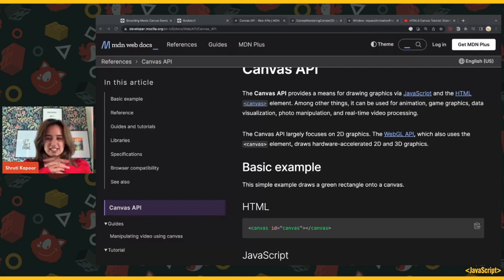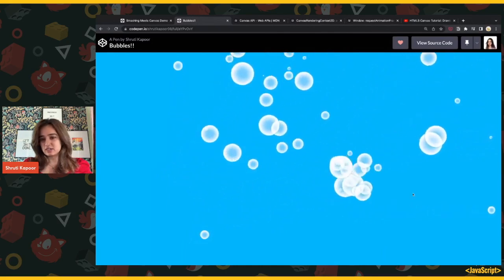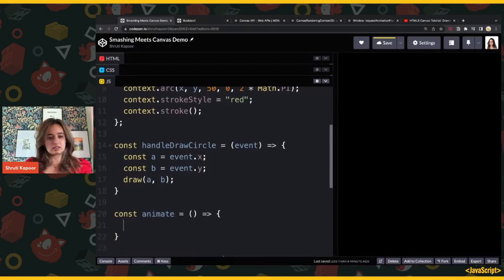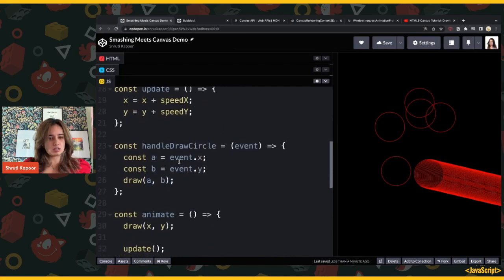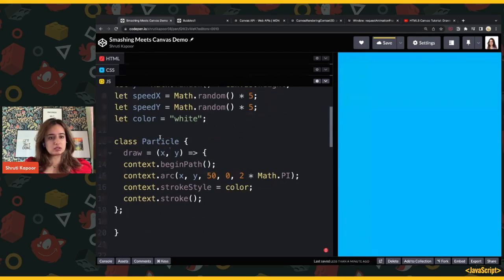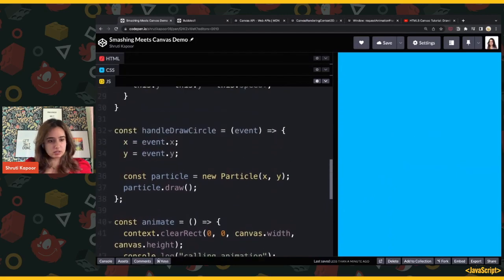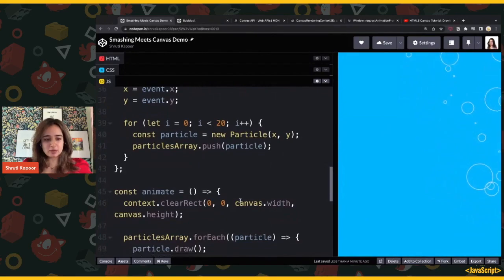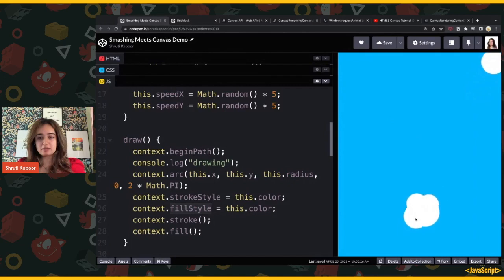Canvas is Cool with SHRUTI KAPOOR at Smashing Meets Javascript